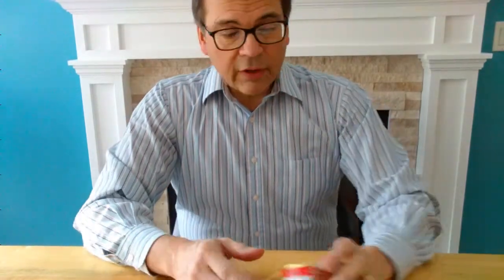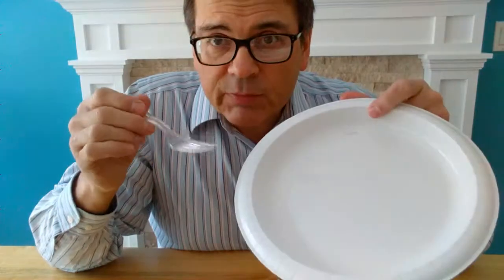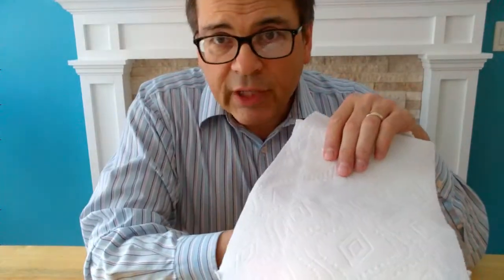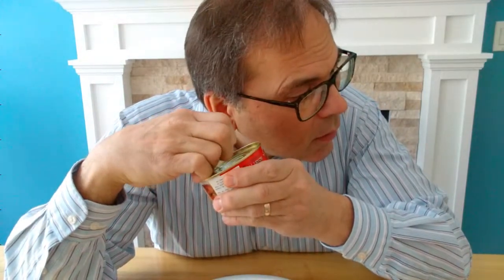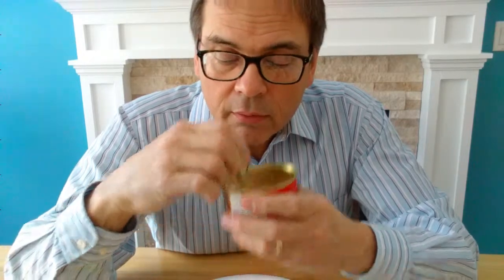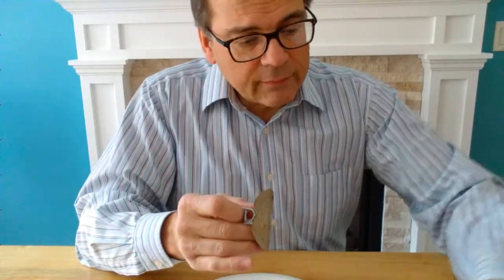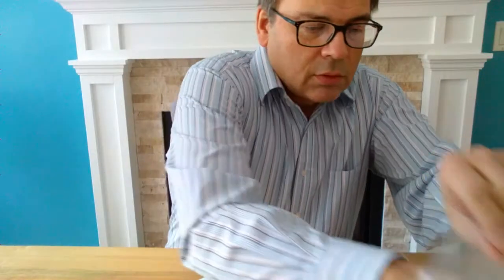How to Eat Black Scrapper Fish from a Can - Surprisingly Delicious - Rocky Nichols